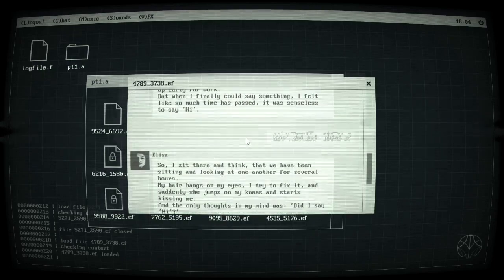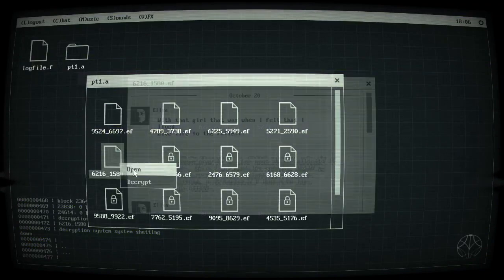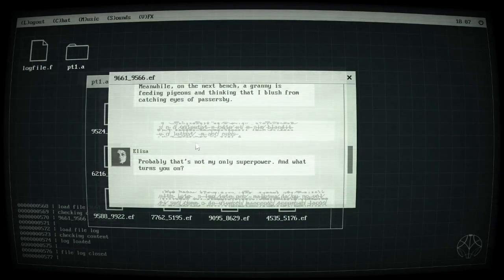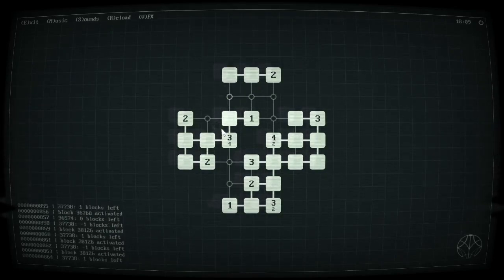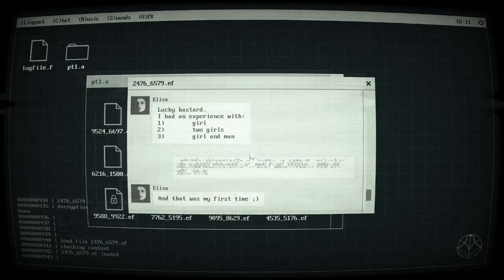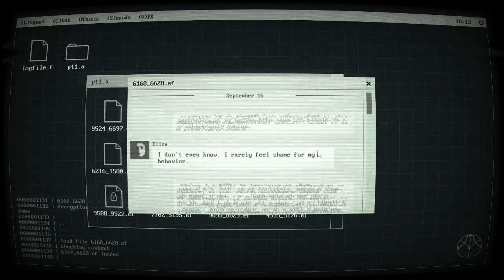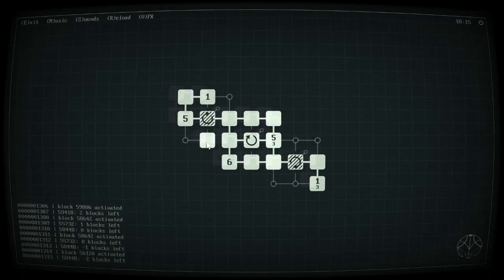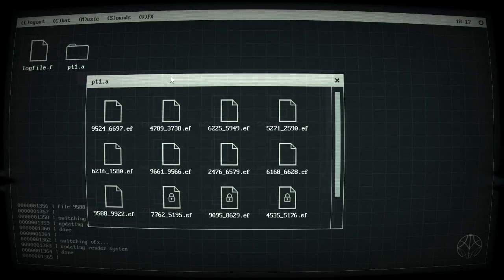Let's Try...Sorry, James (PC 60fps Gameplay Let's Play Review)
You are James Garner, a security engineer at Mantis Corp., a leading tech company in weaponry field. You got a usual task to decrypt company files. Unusual is that these files contain bizarre chat. Things become weirder when you realize that your job is to “hack love story.”
Outro
Please Leave Feed Back In The Comments! All Other Music Is In Game Music.